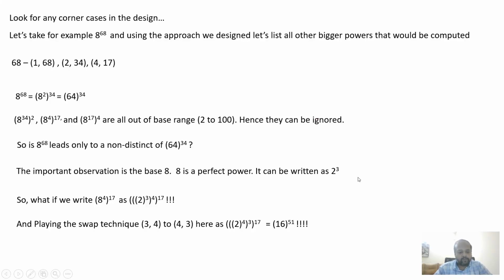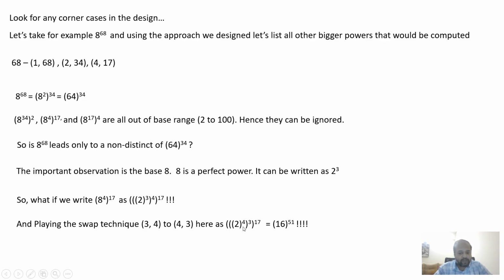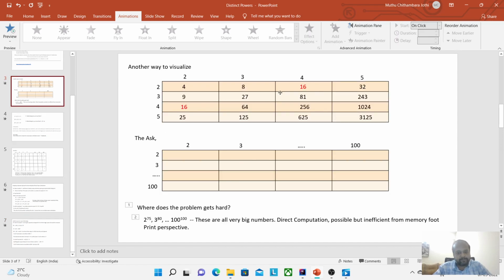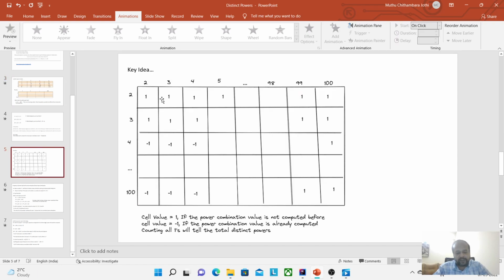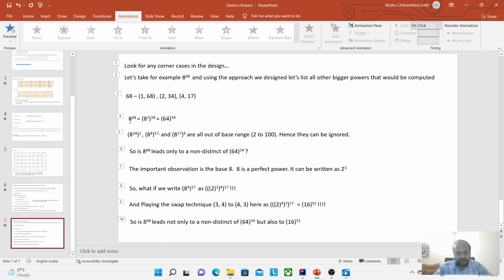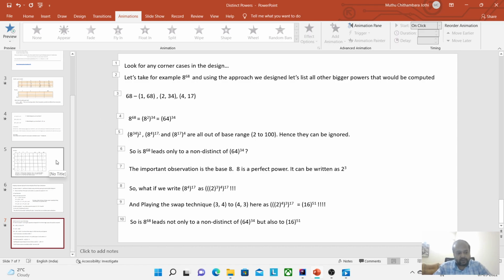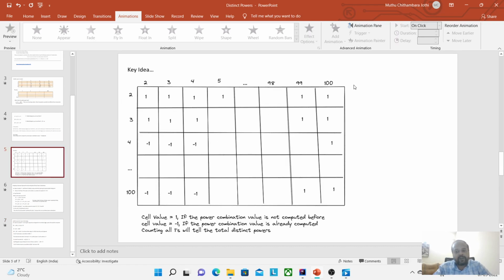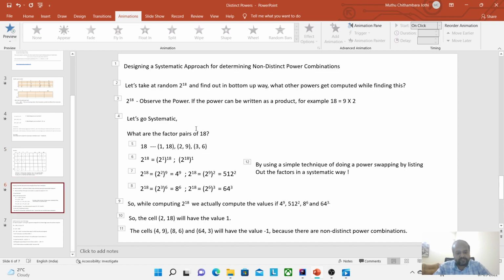Distinct Powers - Part 5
Distinct Powers - Summarize the Problem Approach which is better than direct computation and scalable for higher ranges of a and b.